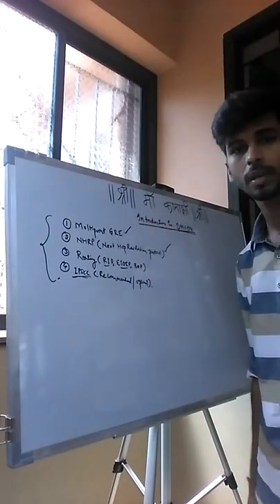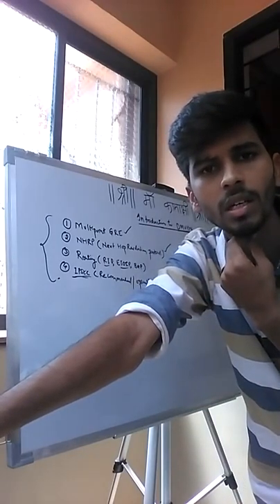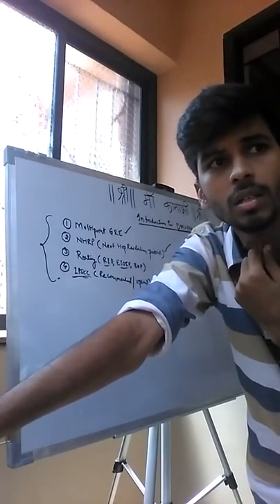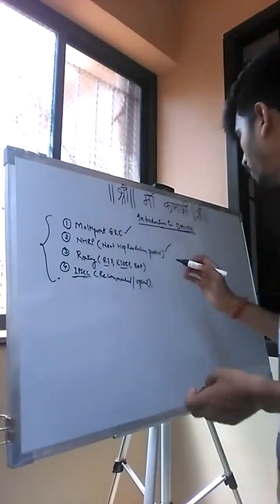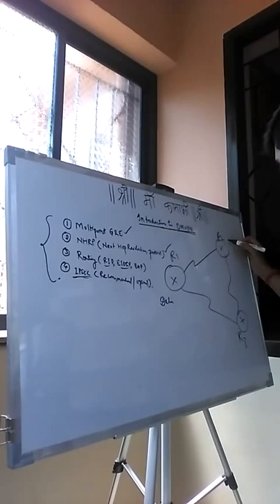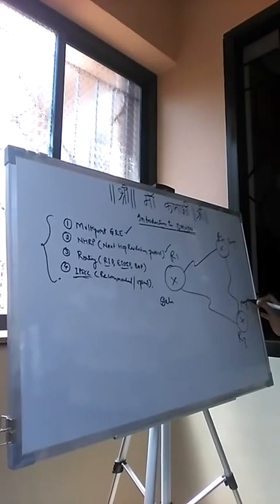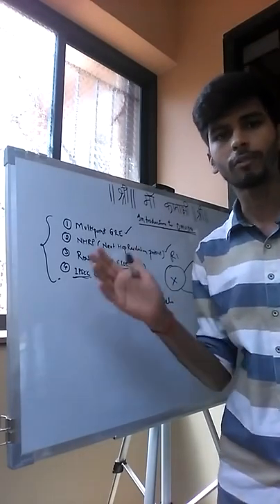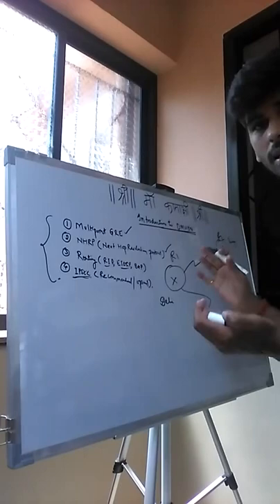DMVPN (Dynamic Multipoint Virtual private network)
DMVPN,PVT. network,Eigrp,BGP.